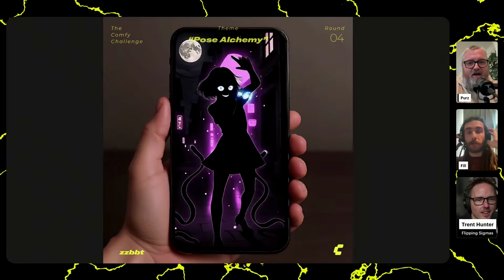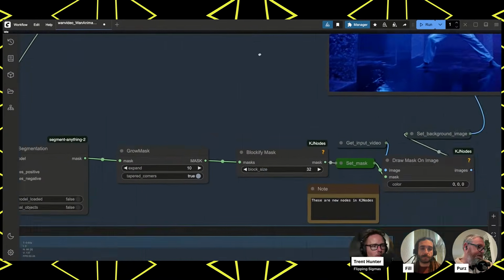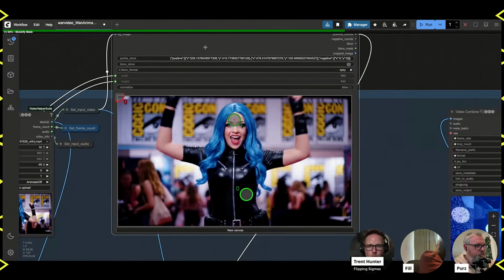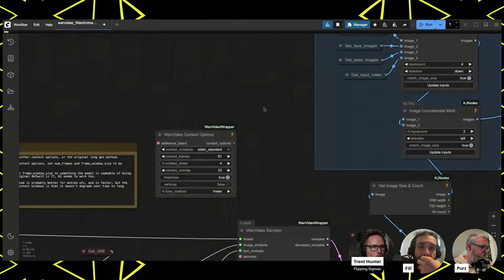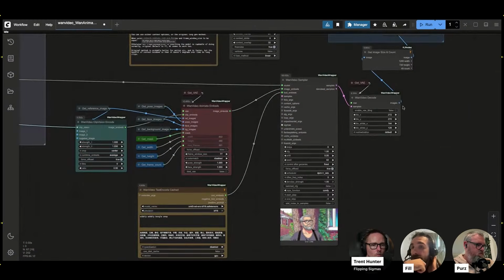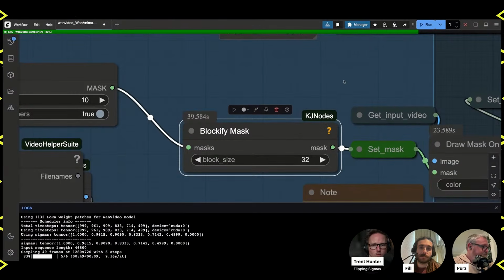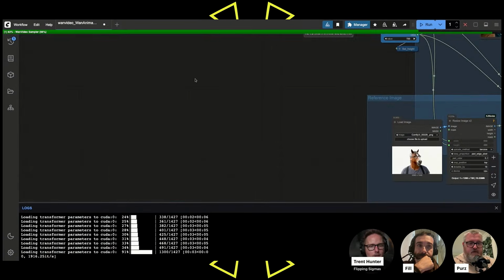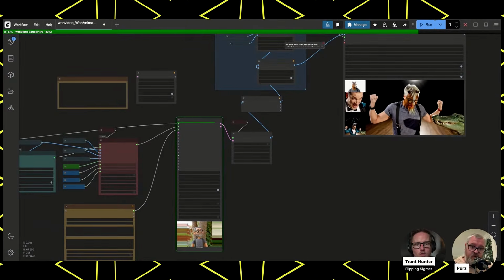Wan 2.2 Animate in ComfyUI with Flipping Sigmas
Special Guest: @FlippingSigmas

Join us live as we explore Wan2.2-Animate inside ComfyUI—a unified model designed for character animation and replacement, complete with naturalistic movement and expression replication.

We’ll dive into how Animate lets you seamlessly guide characters across frames, ensuring consistency of identity, pose, and performance. From subtle gestures to full-body choreography, this workflow puts expressive animation under your control.

🔑 What to Expect:

- How to prepare and integrate footage for character replacement
- Using Wan2.2-Animate for holistic motion and expression replication
- Techniques for preserving style while animating fluid, lifelike movement
- Live experiments and Q&A with the community

Perfect for artists, animators, and storytellers curious about the next evolution of AI-assisted character animation.

Host: Purz, Machine Delusions